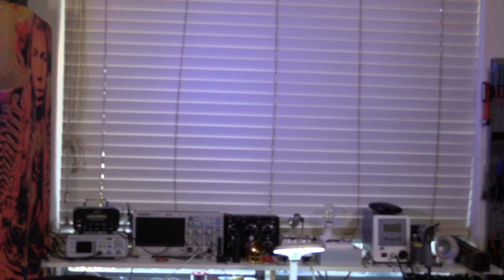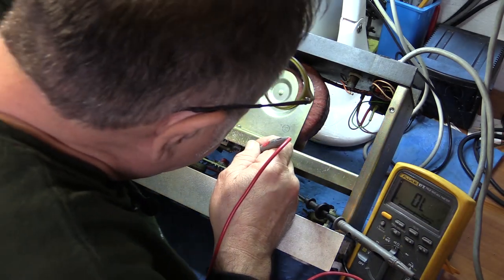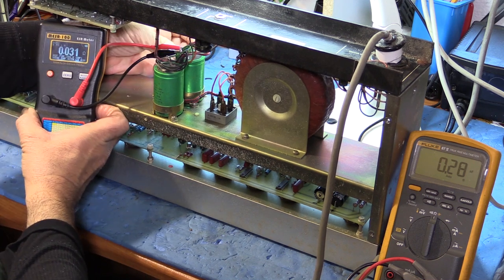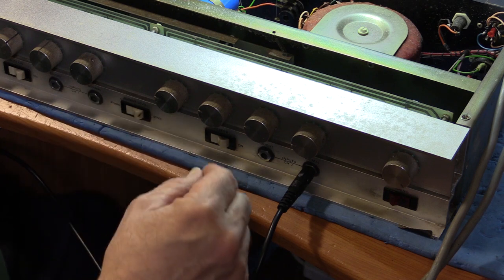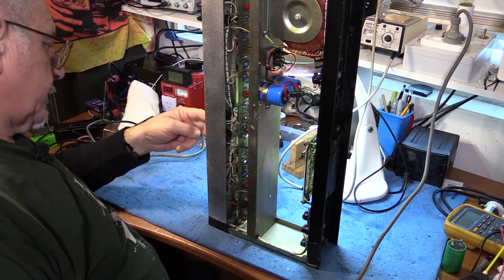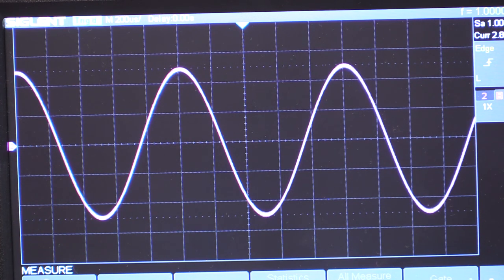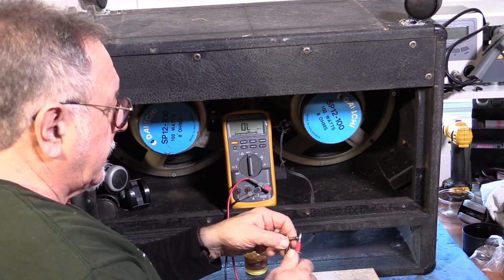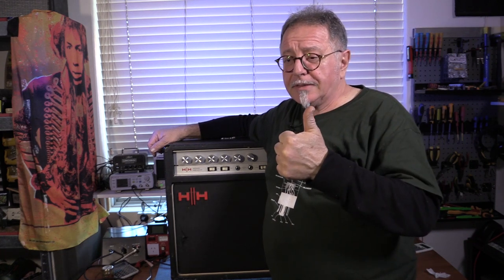Let's Repair this 100w H/H Combo solid state amplifier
This H/H came in to my workshop with a nasty loud buzz...and then to my surprise a capacitor fell onto my floor. A vital clue, my dear Watson.
Join me as we test the main filter capacitors for high ESR values and replace the missing caps. We'll then give it a detailed service and check it on the oscilloscope.
The recorded music I'm testing the amp with is the brilliant Robben Ford with my favourite song "Nothing to Nobody". (It seems that I have just learned about Copyright Claims the hard way...sorry Robben).
At the end I will audition the repaired H/H amp using a gorgeous Epiphone Sorrento while I play "So What". Forgive me Miles.

Chapters:
0:00 Introduction to this repair
0:58 "hello...this is odd"  Missing capacitors
4:57 Testing the main filter capacitors using DMM and ESR meter
10:00 Using a bulb current limiter
16:35 How to use an oscilloscope to assess an amp
23:45  Auditioning the HH IC100 with Epiphone Sorrento. "So What" by Miles Davis